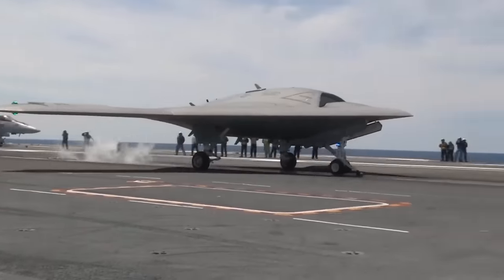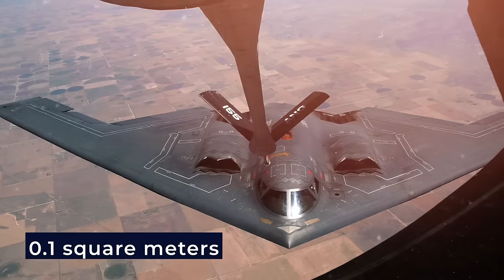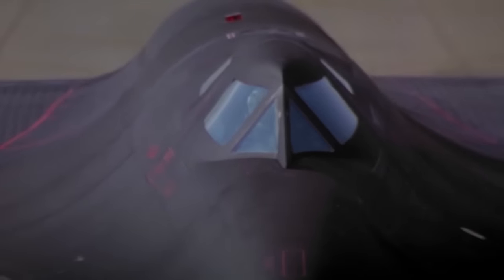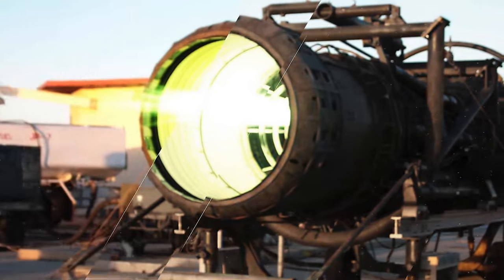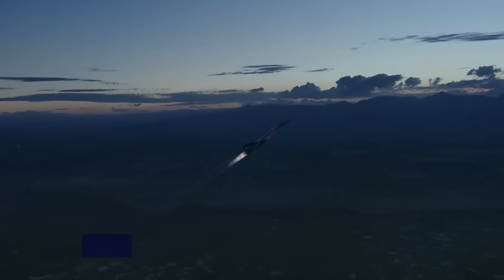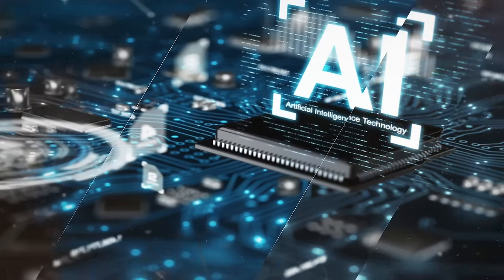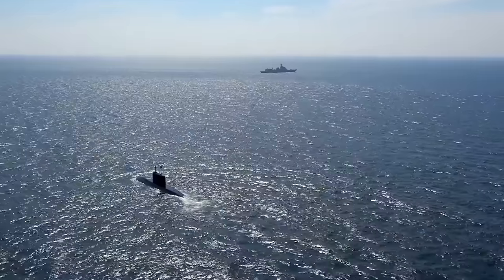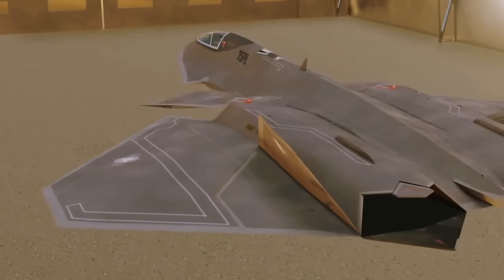US MOST POWERFUL Bomber Fighter Spotted In Israel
Looking at history, new and superior aircraft have emerged approximately every ten years. Now, it's Darkstar's turn. The US's most lethal bomber fighter has proven itself in moments of service and is once again in service in Israel, but despite how powerful this bomber is, the US military has developed an aircraft superior to all existing fighter jets.